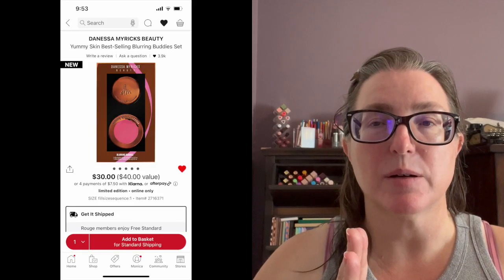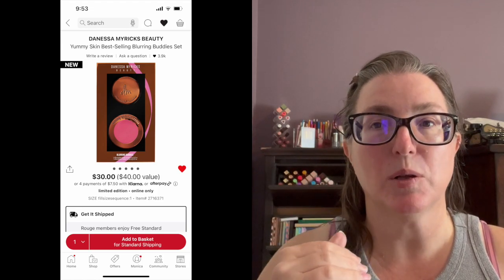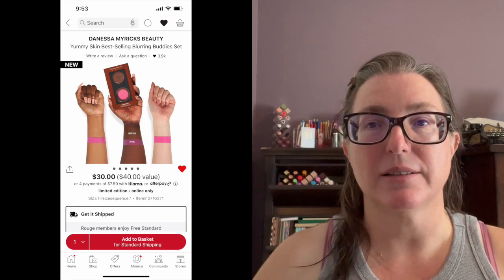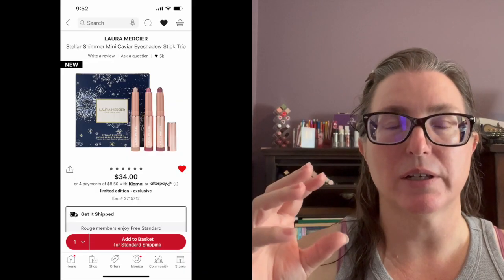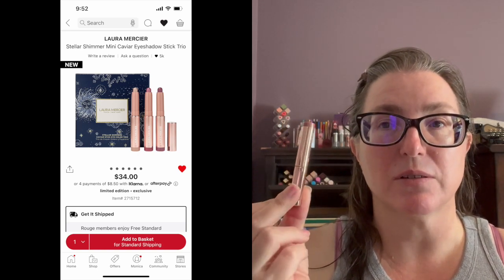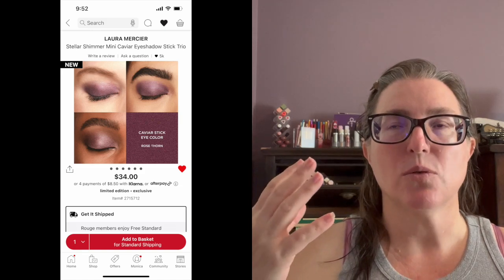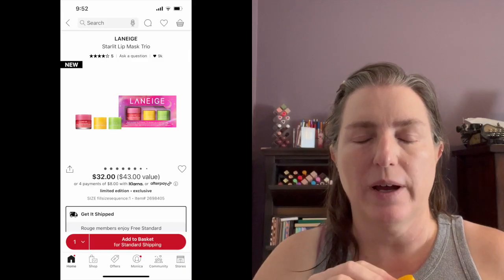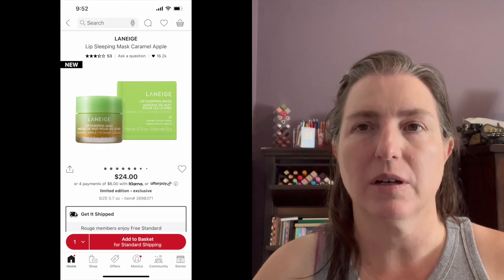GRWM: Creams and Sticks!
Feeling the need for a fast, easy look with some old, new, and new-to-me products in cream and stick formulations.

Laneige Lip Sleeping Mask in Mango (Caramel Apple is the new one!)
Fenty Budda Biscuit cream bronzer
(Rare Beauty Bright Side mentioned)
Persona Jam
Clourpop Cherry Blossom and Coyote
(Danessa Myricks Blurring Buddies mentioned)
Winky Lux highlighter in Radiant Pink
Laura Mercier min caviar sticks in Strike a Rose and Stargaze
Laura Mercier Caviar5 eye liner in Cocoa
One Size lip liner in Outta Line
Nabla Liquid Lip in Grace

Intro/Outro music by Tyler David Gilbert